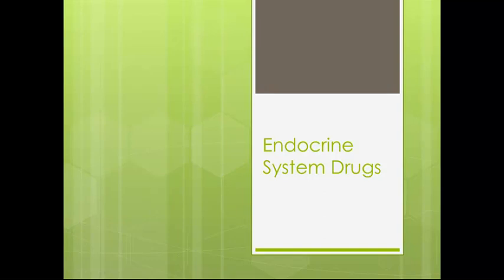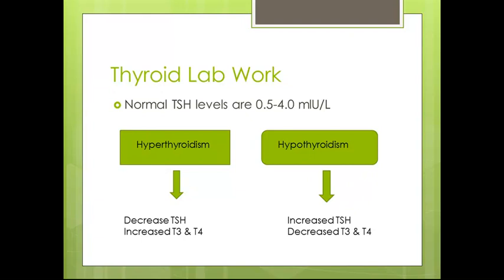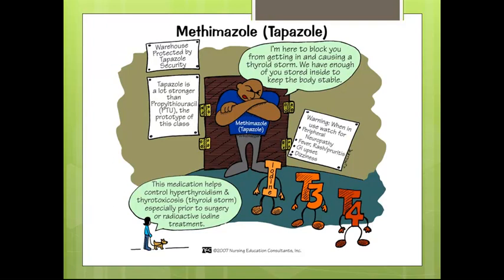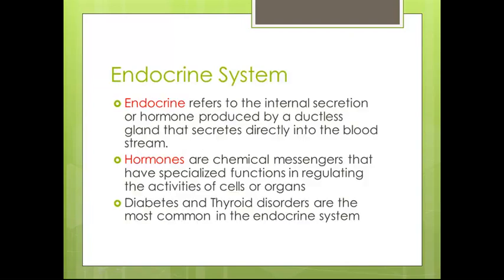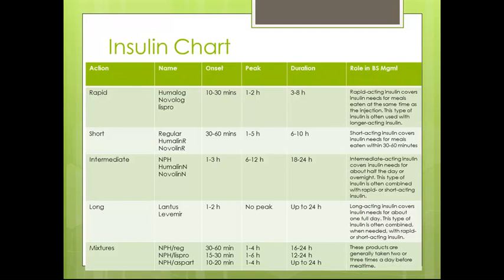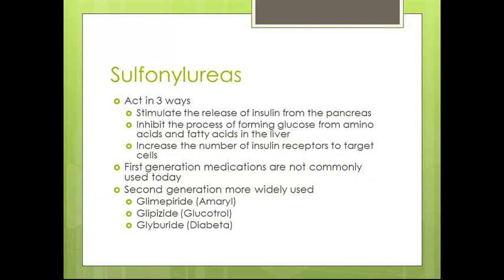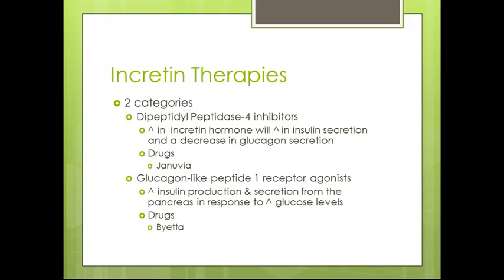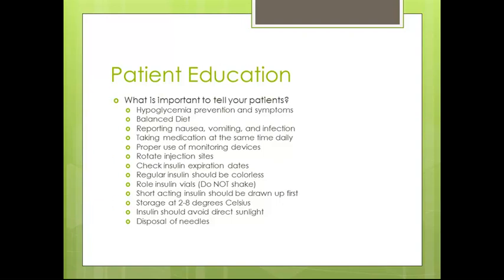Endocrine Drugs Lecture